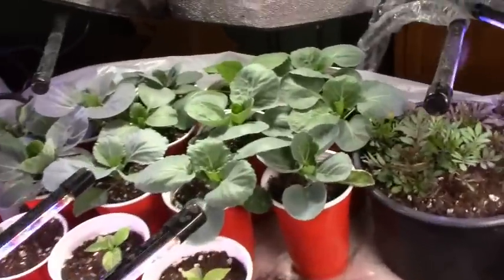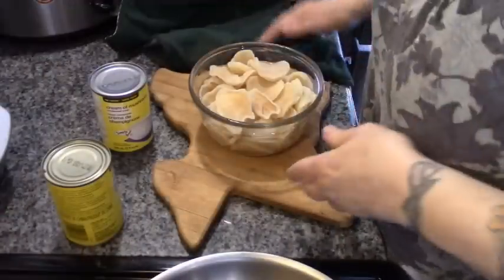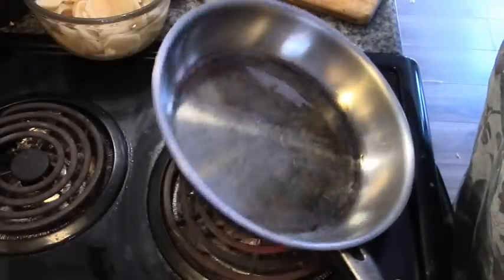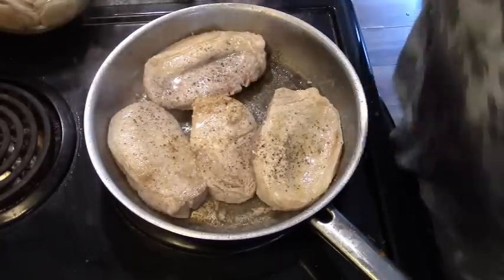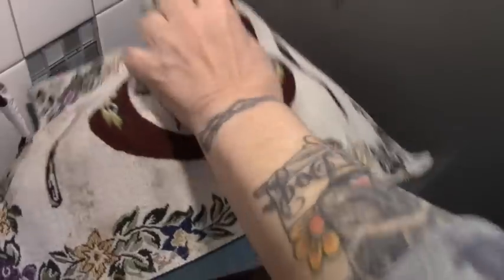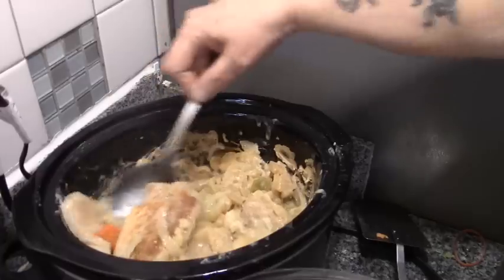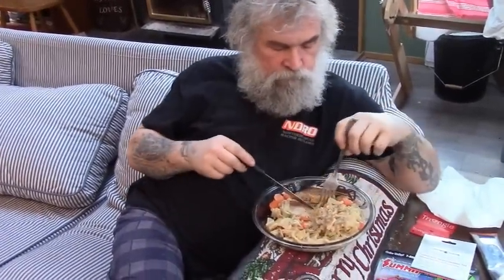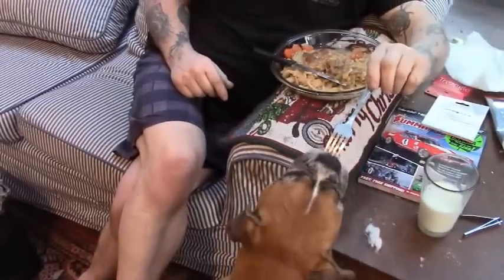Plant Update & Smothered PorkChops!